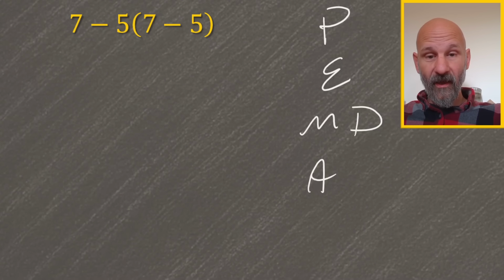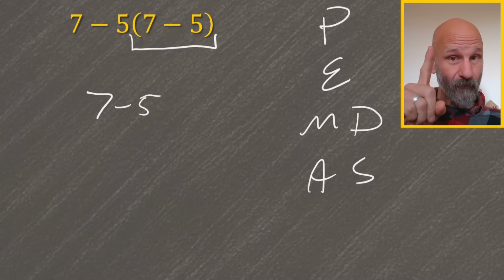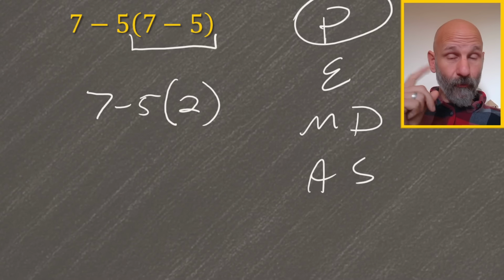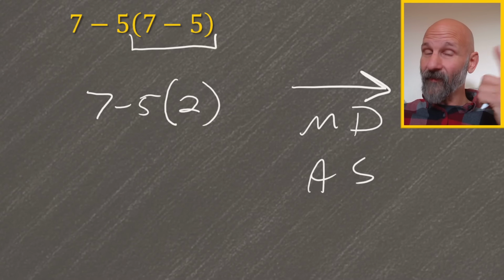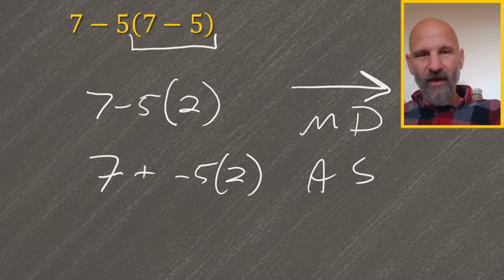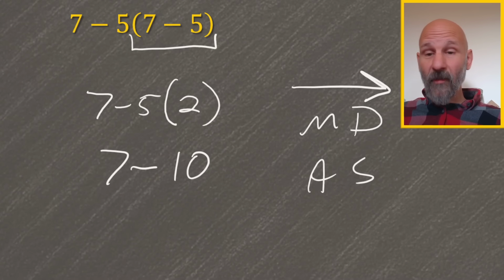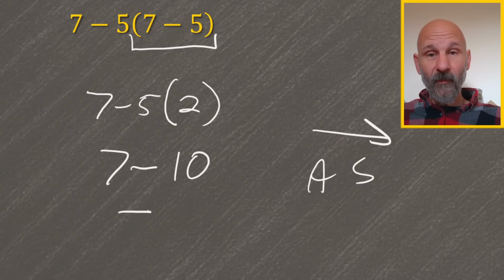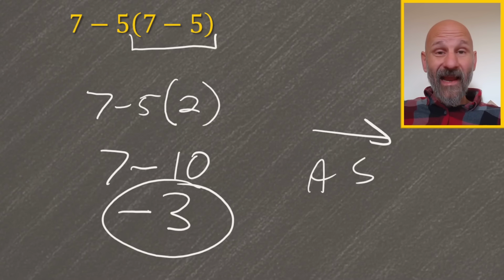Only 1% Can Solve This Math Problem!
Ever get tripped up by PEMDAS (or BEDMAS, BODMAS, or GEMDAS) problems like this one? You’re not alone! In this video, Mr. Dow breaks down a common order of operations mistake and shows exactly how to think through it step-by-step.

Learn what happens when parentheses turn into multiplication, how to handle negative signs, and why “7 – 5 (7 – 5)” doesn’t equal 4. You’ll get a clear explanation that finally sticks.

Timestamps:
00:00 The tricky PEMDAS problem
00:19 Common mistake most people make
00:35 Step-by-step breakdown (Parentheses first)
01:20 Understanding multiplication parentheses
01:50 Dealing with negative signs
02:15 Final answer and why it makes sense